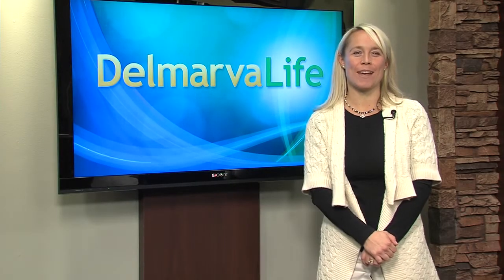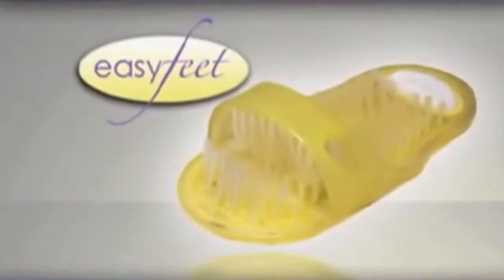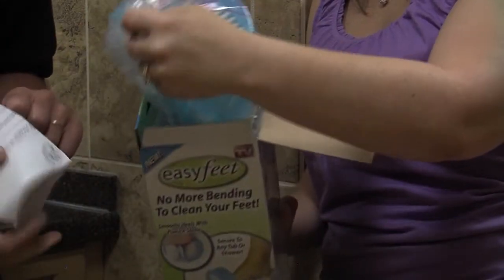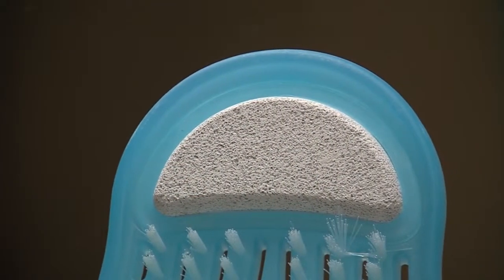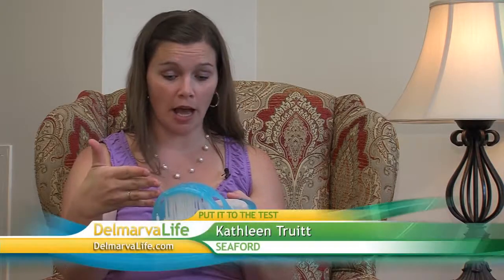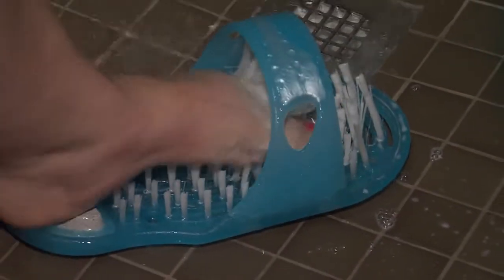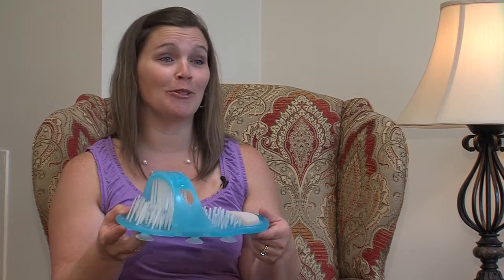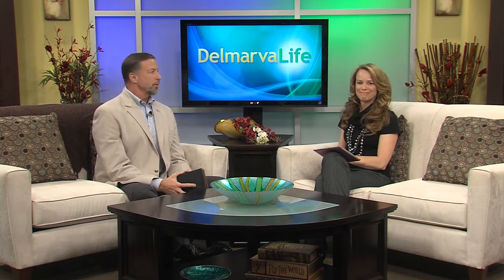Monday, November 12th, Segment 6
Put It To The Test: Foot Scrubber